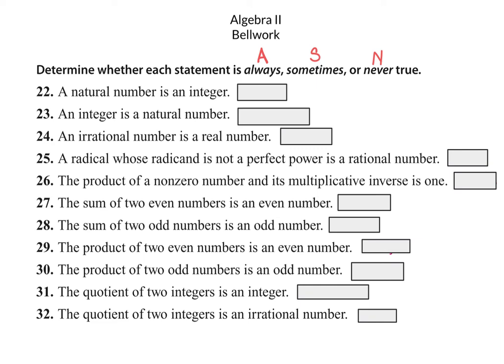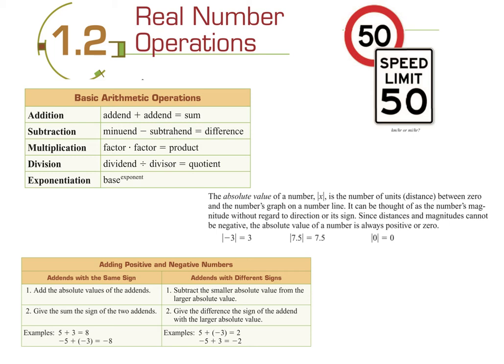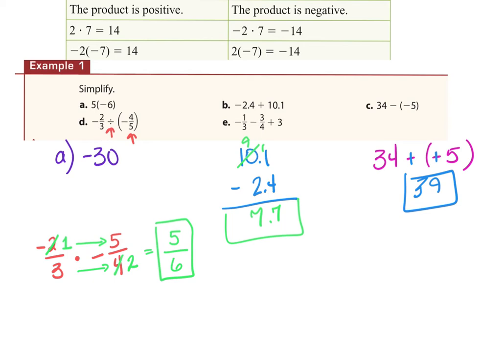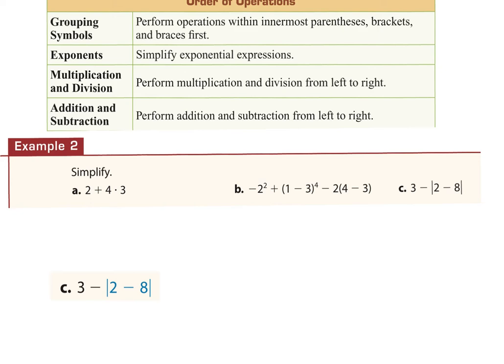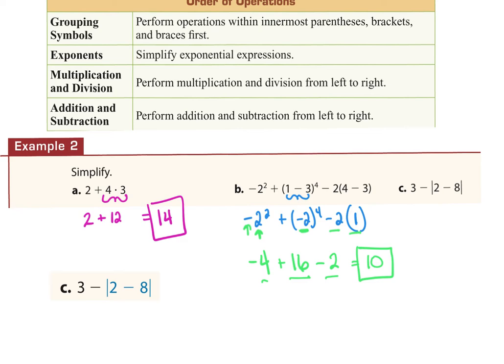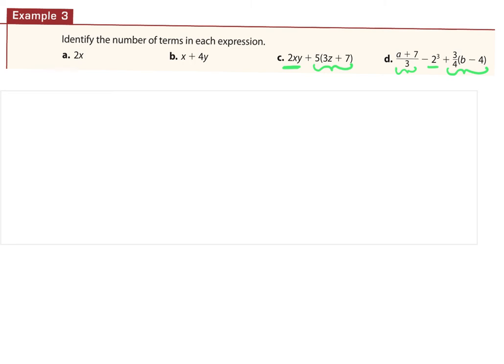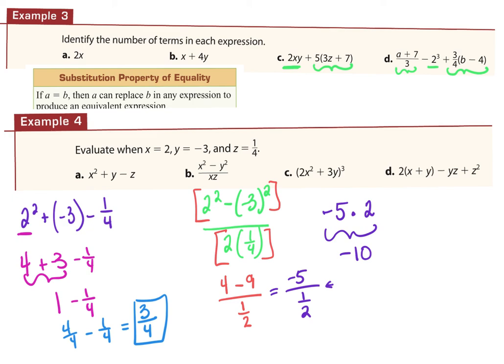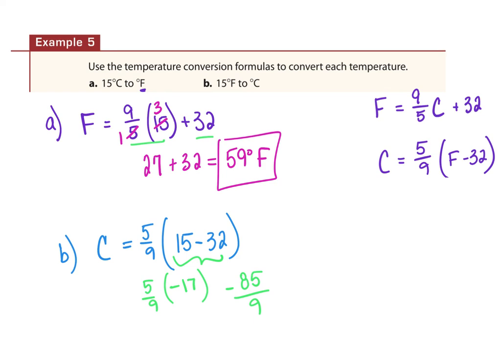Alg 2 Section 1.2 Real Number Operations